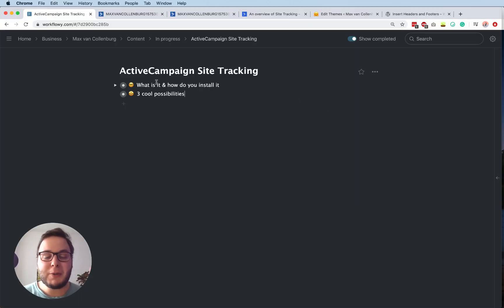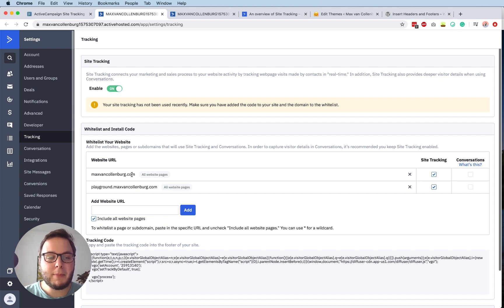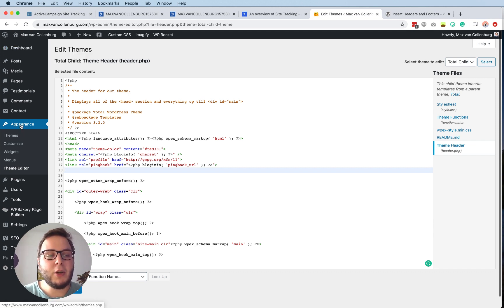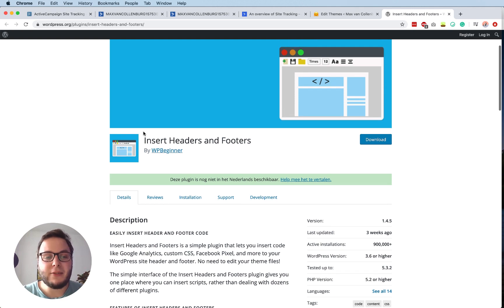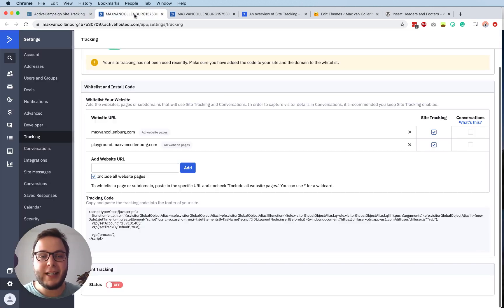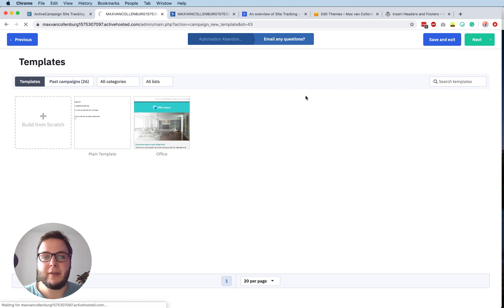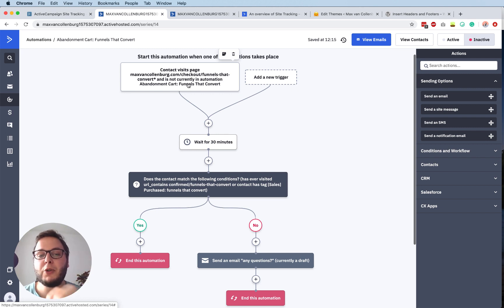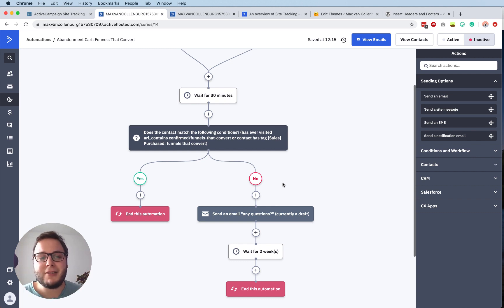ActiveCampaign Site Tracking: 3 Cool Possibilities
ActiveCampaign their Site Tracking is a really handy feature to figure out what contacts are doing on your website. You can use it to tag people, but also to start automations. In this tutorial, I’ll show you a bunch of cool possibilities.